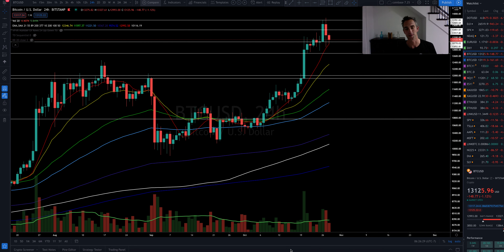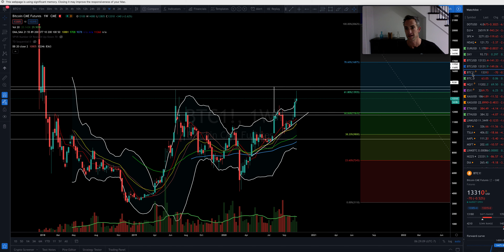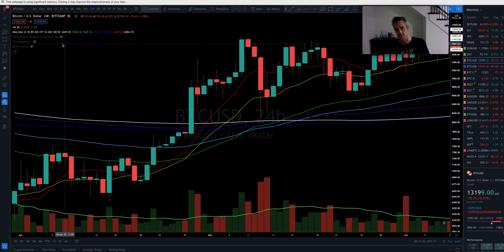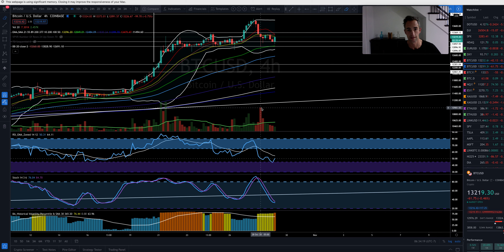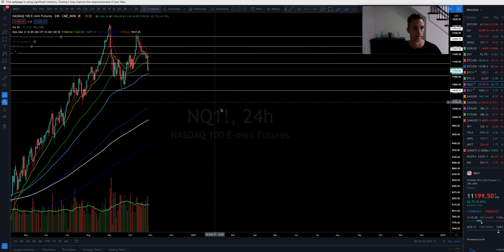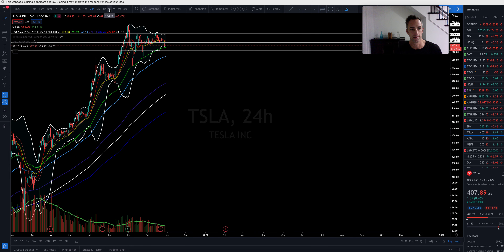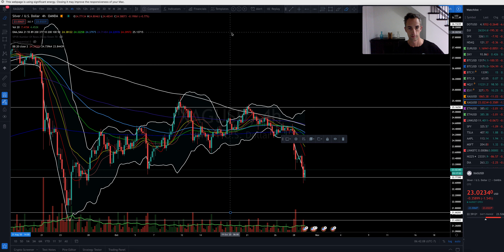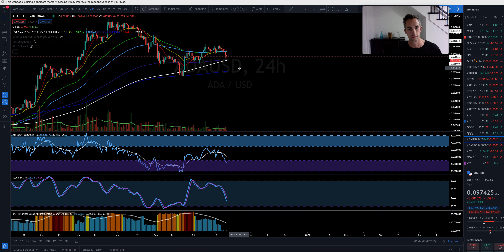Bitcoin Eminent Volatility. Bitcoin, NAS, TESLA, APPLE, Price Targets, DXY, Gold, and Silver